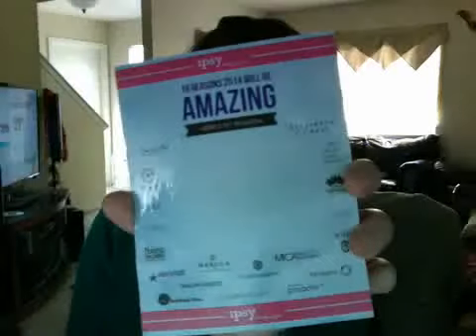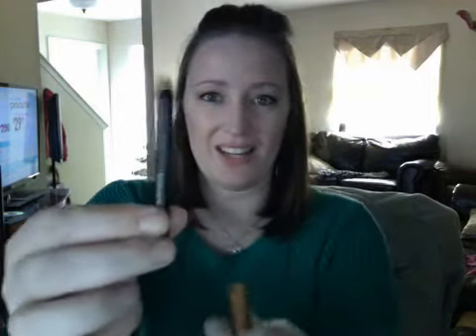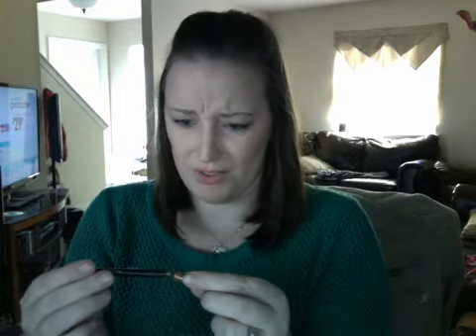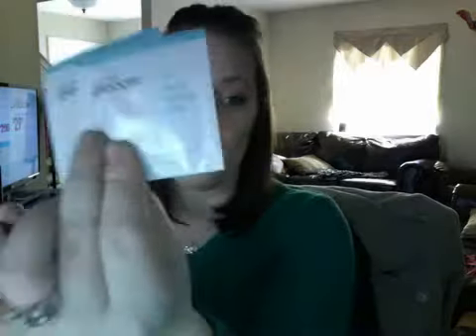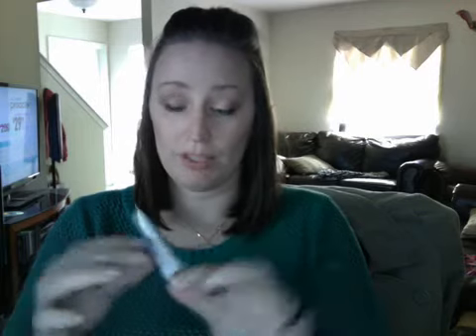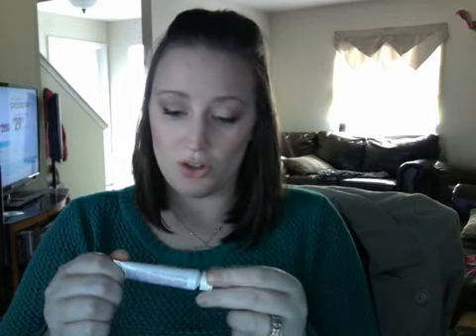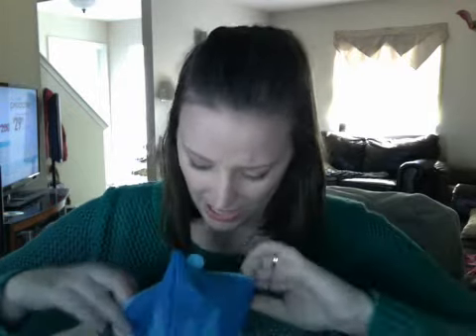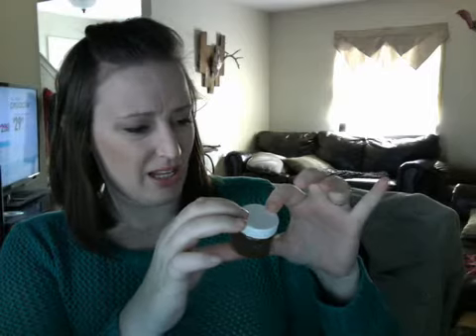Ipsy Jan 2014 unbagging!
Hey guys! Like I said I am not impressed with this bag but it was kinda neat to get skin care products.

Smooth shadow creamy eye pencil
Malin+Goetz mojito lip balm
Proactiv+ mark fading pads
Briogeo dont despair, repair deep conditioning mask for hair
Faith Aroma therapy Tahitian Monoi anti aging sugar scrub

Keeping beauty simple!

You great great makeup and other beauty products. This month was just for cleansers and after I used the items (after I washed everything off) they were great! I love the lip balm and the sugar scrub the most!